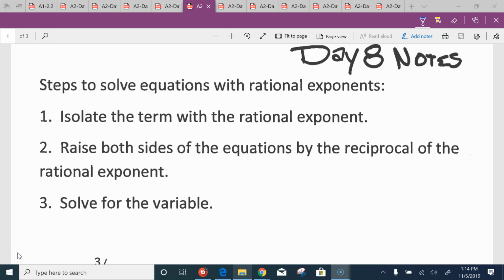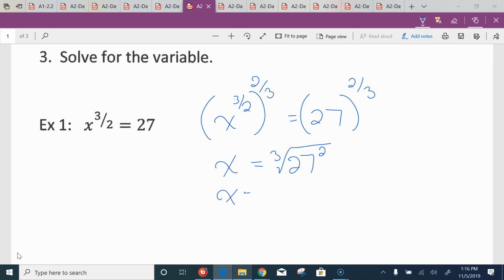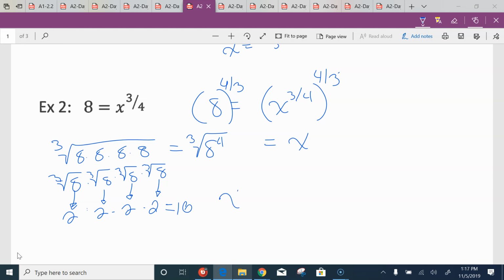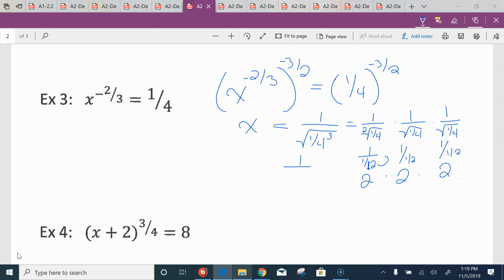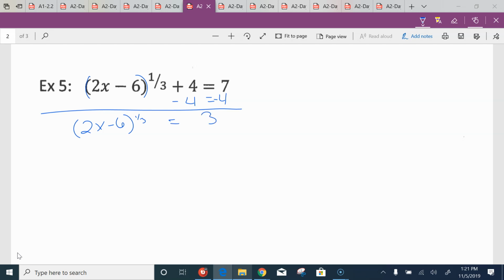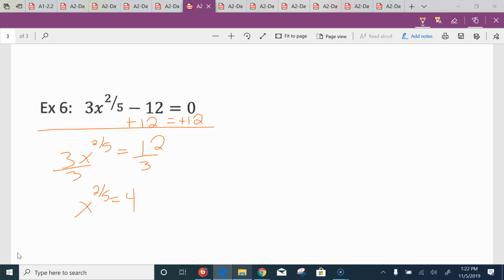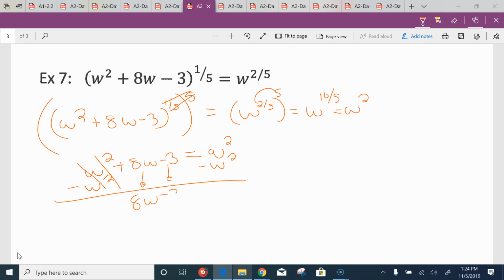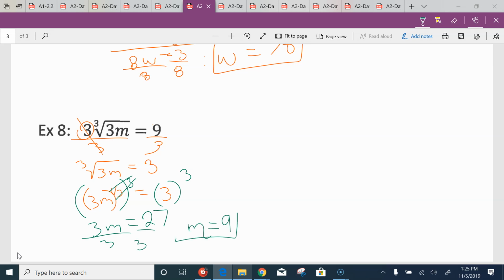Day 8 NOTES Solving equations with rational exponents